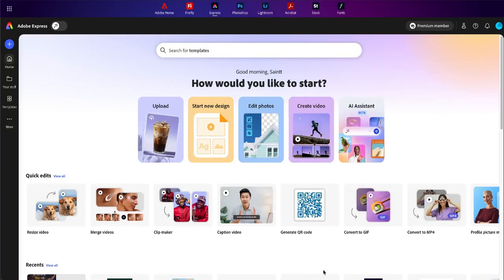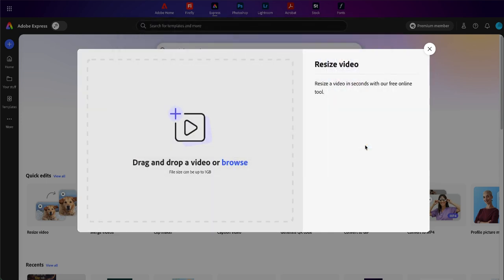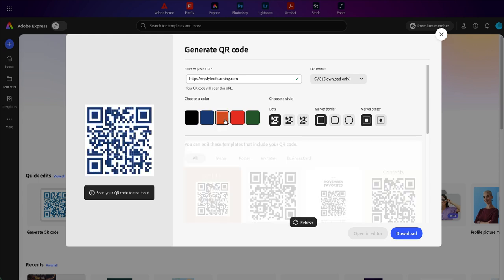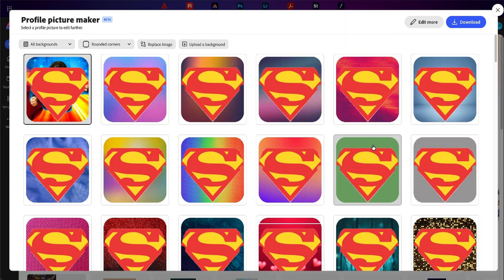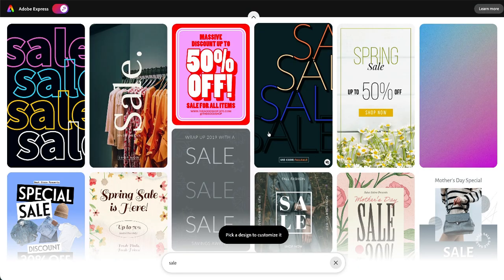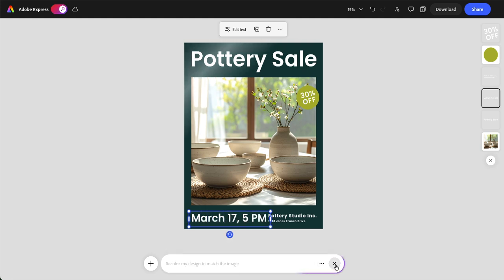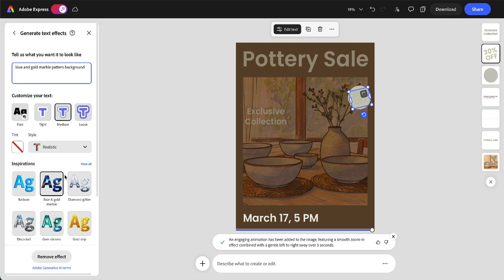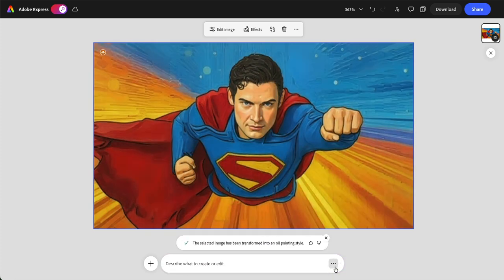Adobe Express Complete Toolkit: Video Merge, GIF Converter & AI Assistant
Everything You Need in Adobe Express: AI Assistant & Quick Edits

In this video, we explore amazing features of Adobe Express that simplify content creation. Learn how to combine multiple video clips seamlessly with the powerful video editing tool. Discover how Adobe Express can elevate your graphic design projects and streamline your workflow with quick actions. This adobe tutorial will show you how to create stunning visuals effortlessly.

In this video, you will learn how to use several useful tools in Adobe Express including:

• Merge videos
• Generate QR codes
• Convert videos into GIFs
• Create profile pictures with different shapes
• Use Quick Edit tools
• Customize templates using AI Assistant
• Recolor designs automatically
• Apply filters, textures, and animations
• Transform images into different styles like Kawaii

Timestamps & Key Topics:

00:00 – Introduction
00:14 – Merge video.
01:40 – Resize video
02:42 - QR code generator
03:59 - Convert to GIF
04:51 - Profile Picture maker
06:25 - Wide Range of Edit Tools
06:50 - AI Assistant
08:16 - Make a Design - AI Assistant
12:05 - Edit Image - AI Assistant
13:38 - End of the Tutorial

Adobe Express makes content creation simple for beginners while still providing powerful tools for creators, marketers, and designers.

Adobe Express Tutorial for Beginners | Create Stunning Content Fast | Remove Background | Animation

Hello everyone, in today's video we'll take a look at some amazing features of Adobe Express that can help you create stunning designs quickly and easily. This video provides a comprehensive "video editing tutorial" focusing on the merge video feature within Adobe Express, making "content creation" more efficient. We explore various "adobe templates" and demonstrate essential "graphic design" principles for impactful visuals.